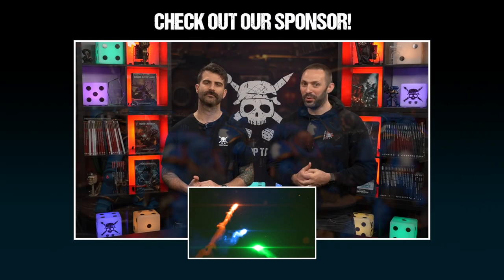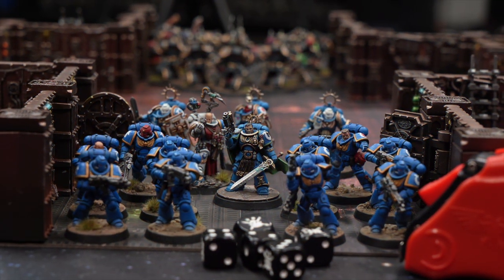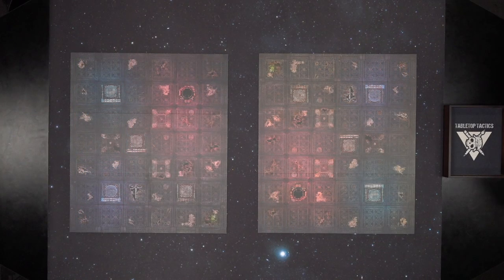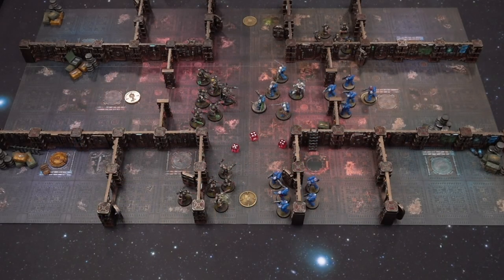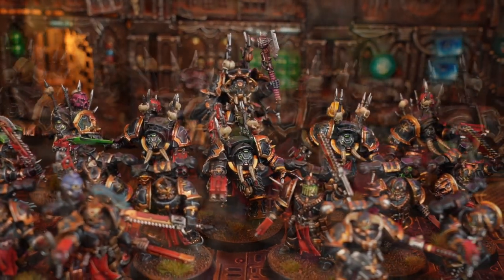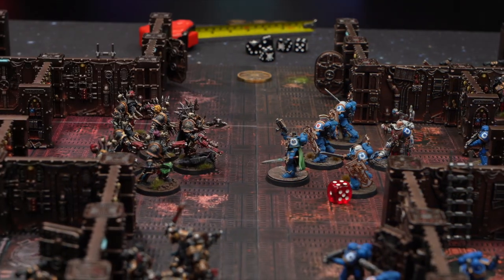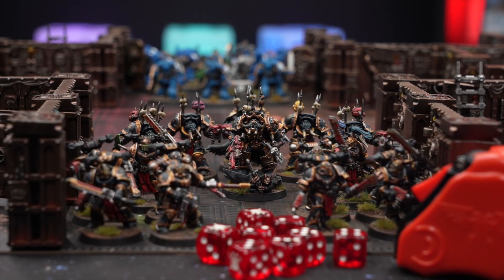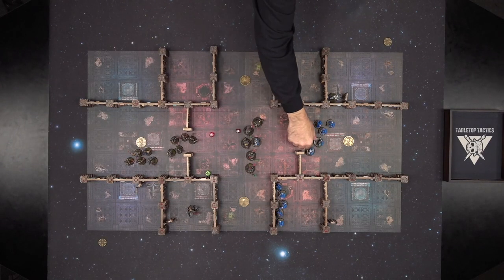How to Play Boarding Actions - The BEST way to play 40K?! | Warhammer 40,000 How To Play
Boarding Actions is finally here!!  If you know how to play 40k, you already know the main mechanics for Boarding Actions, and for the rest, Lawrence and Beard have got you covered.

In this video we show you the extra rules and everything you need to know to play what we think is the BEST way to play Warhammer 40,000 with shorter game times, much smaller army requirements, a balanced rule set and exciting new missions.  We hope you enjoy Boarding Actions as much as we do, and that this video provides you with what you need to know to play your first game!

🏆 Make sure to follow along with the League Rankings!
(Spoiler Warning! The Rankings are updated the day after every release, so don’t read it until you’ve watched the game!)

📖 Learn the ways of war with our in depth Tactical Guides!

🛒 For all your hobby and gaming needs, visit Tabletop Tactics’ sponsors Element Games ➡️

📝 Be sure to watch the video for the player's Army Lists

🎵 All music is licensed with artists credited at the end of the video